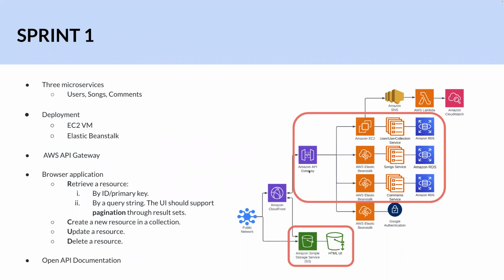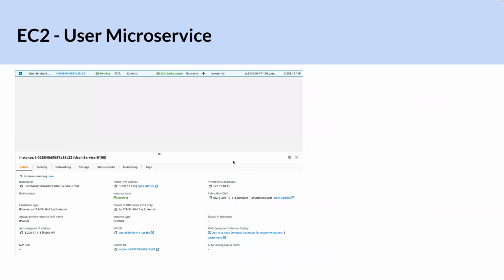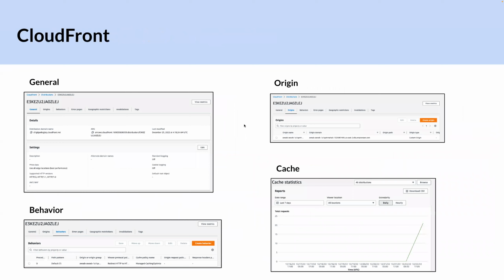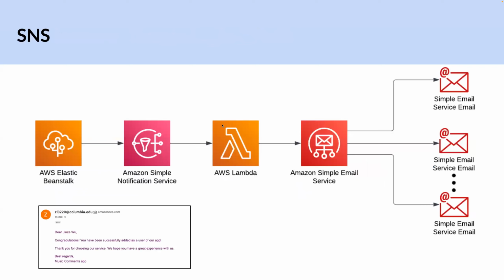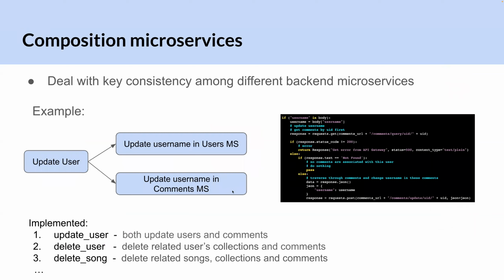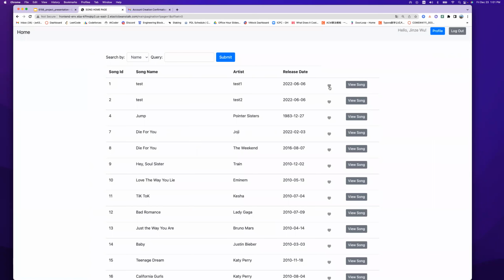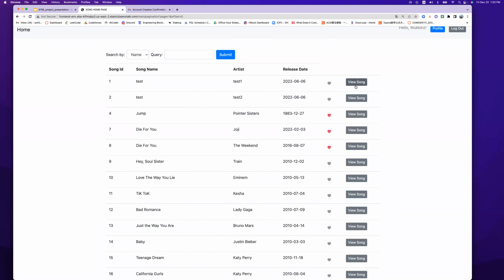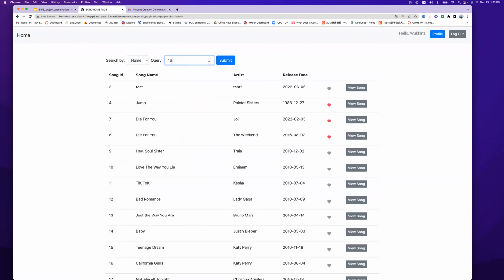E6156 Cloud Computing Project Presentation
This is the presentation recording of E6156 Cloud Computing project.